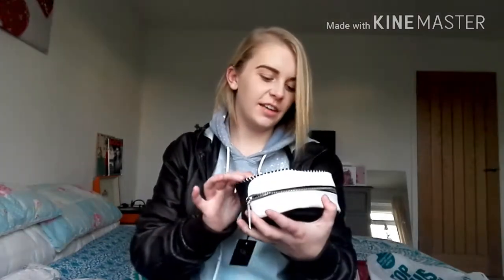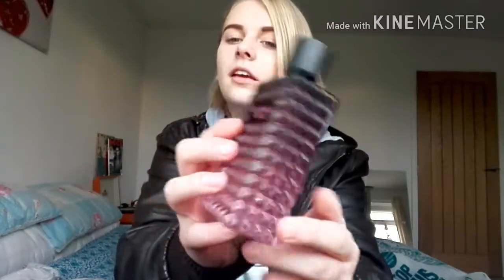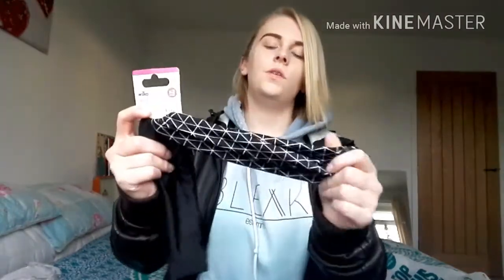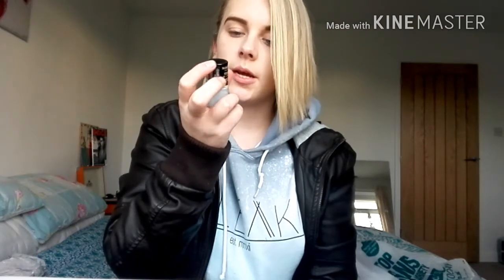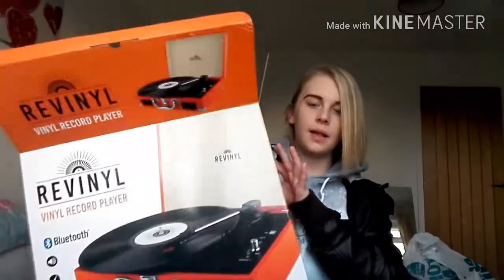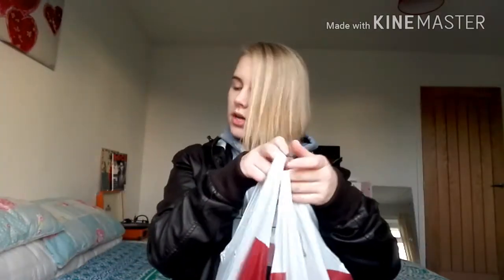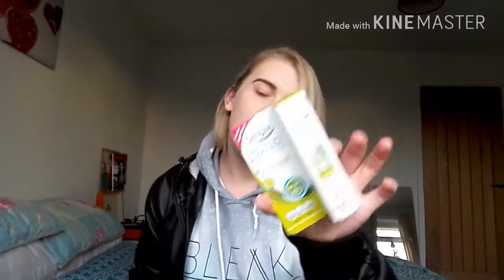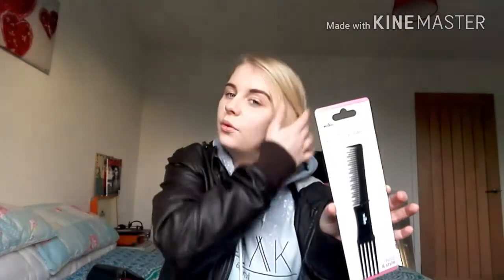Birthday Haul - Part 2! (December 21st)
Hey Everyone!

* So December 21st was my 17th & i wanted to share with you guys more of the things i got myself with my birthday money

* My Channel:
* SupItsShan

* 2nd Channel / Vlog Channel:
* SupItsShan TV

Comment any video Ideas, Thoughts, Opinions, Questions or Suggestions in the comments!

* Facebook: Shannon Declan Doyle Photography

* Blog: Shannon's World of Beauty, Fashion & Lifestyle

* Blog: Shannon's Health & Fitness

- Age: 17
- Location: England

- Upload Days - Tuesdays, Thursdays & Saturdays
(Occasionally I Upload More)

- Channel Theme: Beauty, Fashion, Lifestyle, Piercings & More

- Camera / What I Film With: Panasonic Lumix DMC-LZ30

- Filming Back Up: My Phone - Huawei P8 Lite

- What I Edit With / Put Clips Together With:
Laptop: Windows Movie Maker
Phone: Kinemaster

- Lighting: Natural

Shannon xoxo